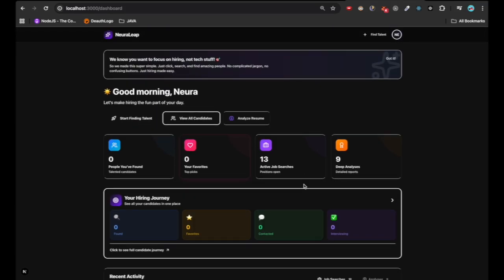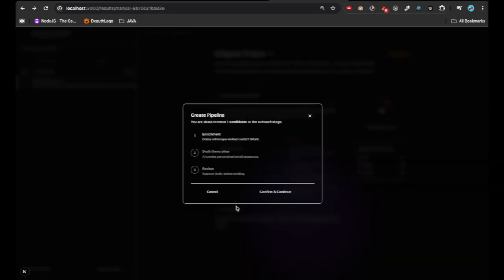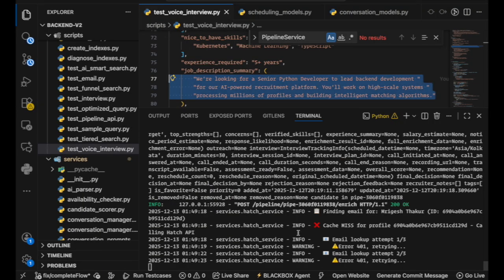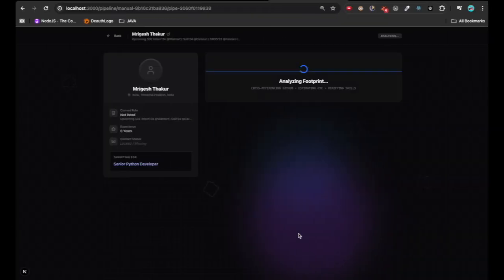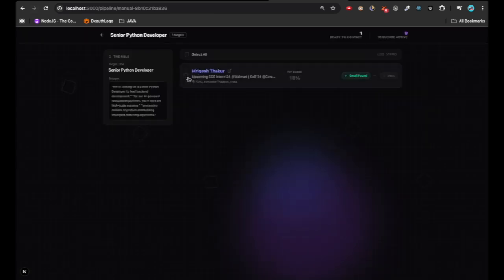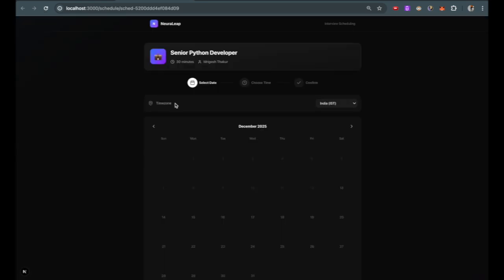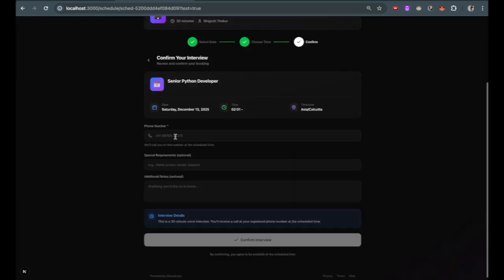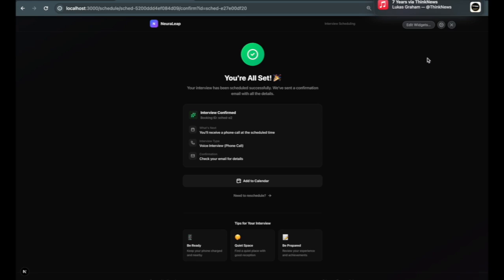Hire-X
AI-Powered End-to-End Recruitment Automation Platform

Built for the Indian recruitment market. Designed to replace $500/month tools like LinkedIn Recruiter, Juicebox, and Weekday — at a fraction of the cost.